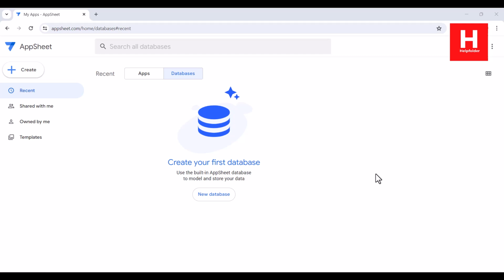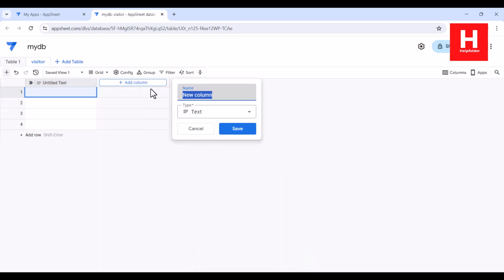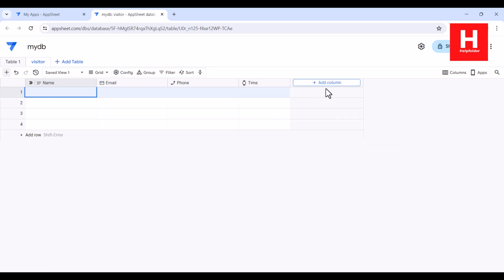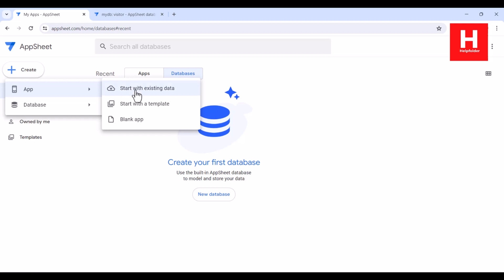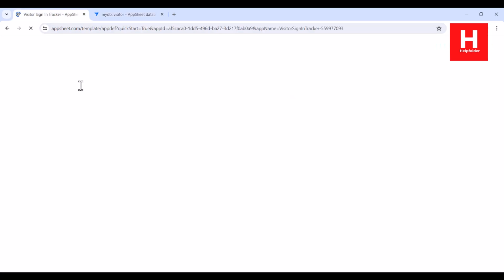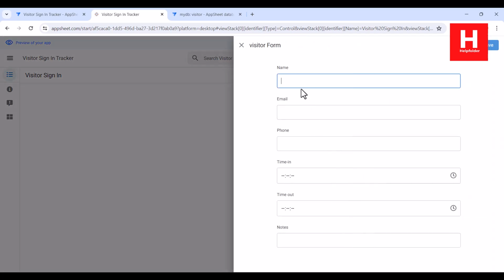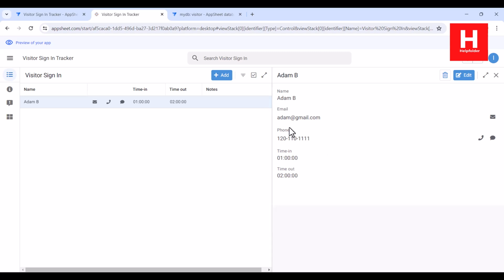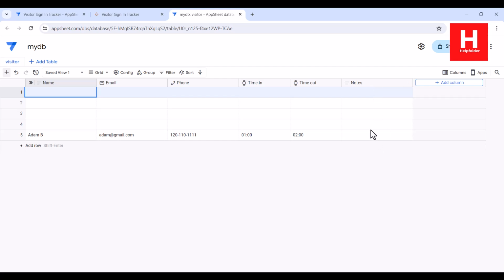Google Appsheet - Create Visitor Signin Tracker App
Learn How to Create Visitor Signin Tracker App in Google AppSheet.